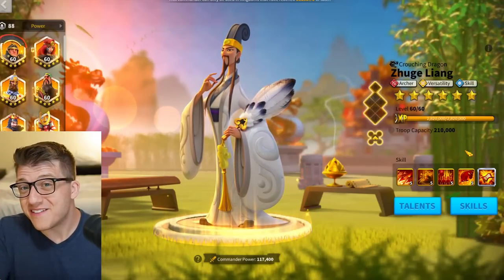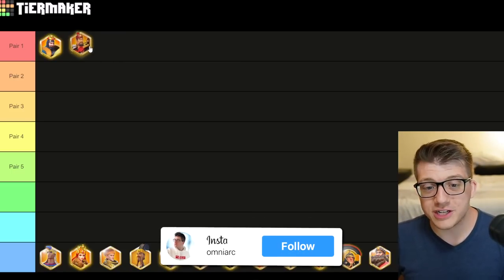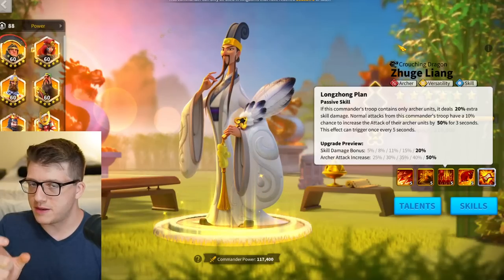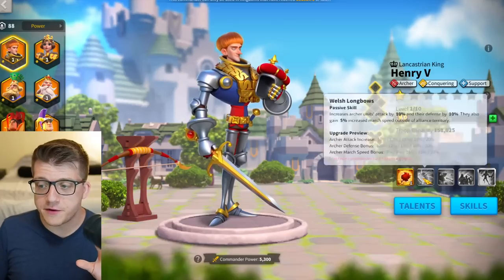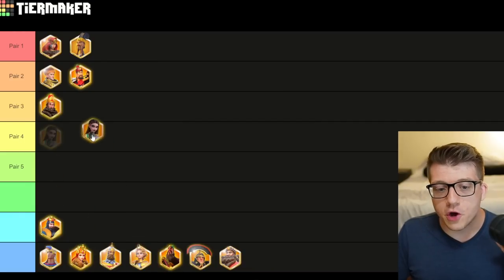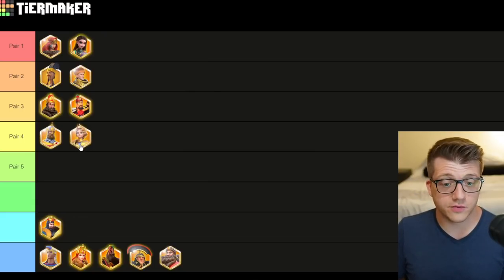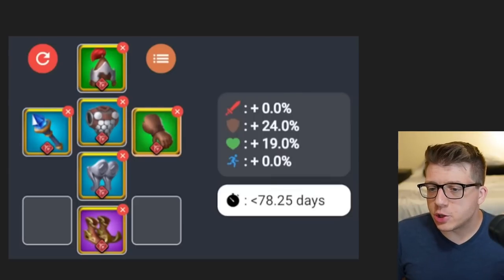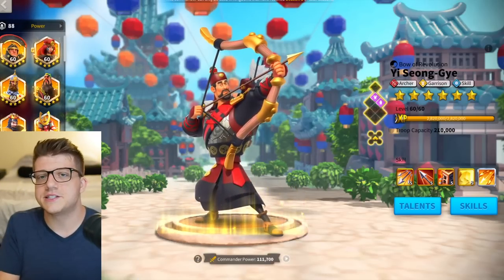BEST Legendary ARCHER Investment Order for F2P! Rise of Kingdoms Archer Guide - Best Commanders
Chapters:
0:00 Intro to Archers
0:30 Best Troop Type to Pick?
1:27 Best Civilization for Archers
2:49 FIRST and SECOND Legendary Commanders
4:27 KvK 2 Archers?
5:58 THIRD Legendary Investment
9:12 FOURTH Legendary Investment
11:32 FIFTH Legendary Investment
15:11 SIXTH and SEVENTH Legendary Investment
19:19 Cavalry and Infantry Investments
22:27 Thutmose?
24:10 Best Equipment Investment Order